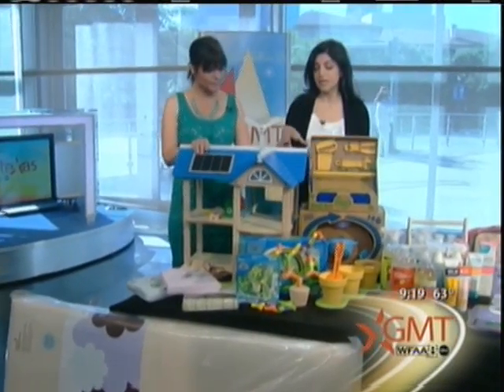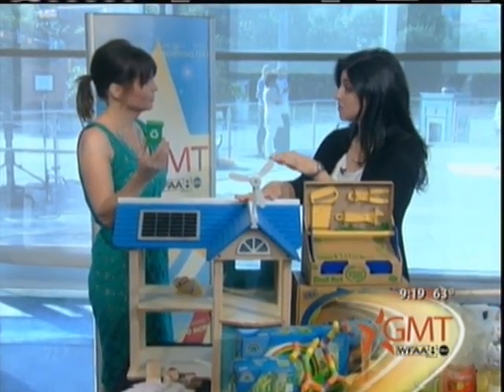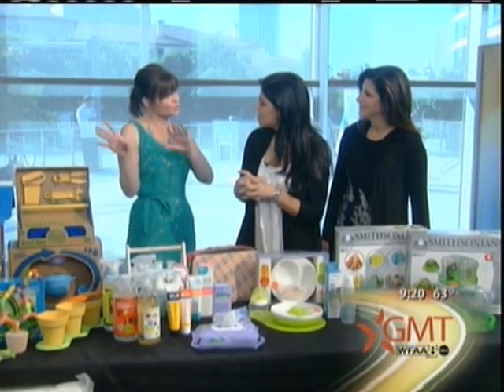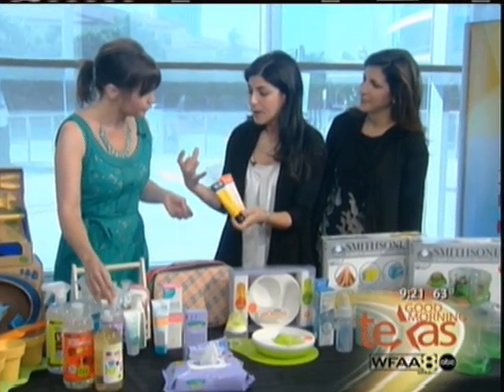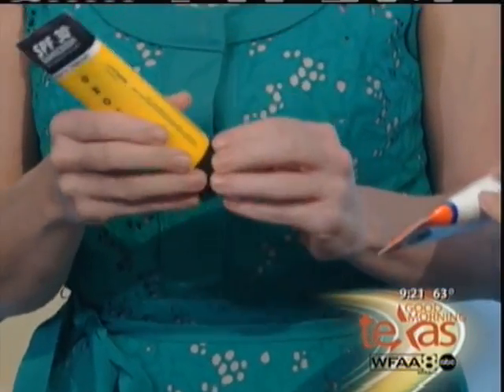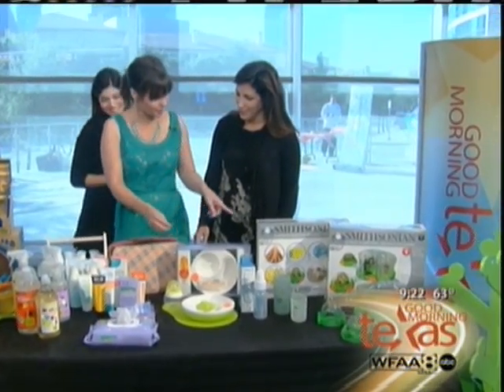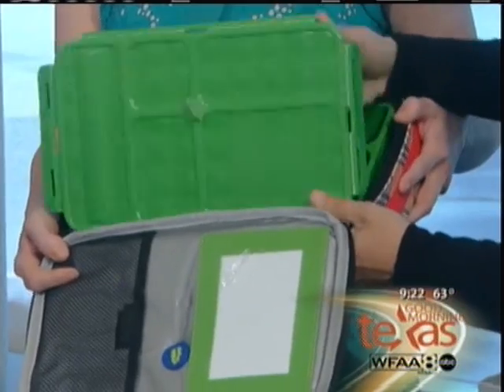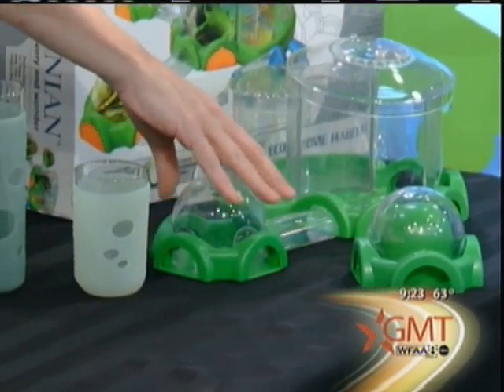MetroMoms' Best & Hottest Green Products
MetroMoms Barbara Arnondin and Tina Wysk break down eco-marketing in children's products with examples of organic, environmentally friendly, and non-toxic children's products. Products include Naturpedic Organic Crib Matress, BabySpa skin care, Lansinoh, mOmma feeding plates, cups, spoons, Go Green Lunch Box, Smithsonian Institute from NSI, Natural Mat Top Mat, Wonder World Eco House, Green Toys, Gentle Naturals, Better Life, thinkbaby Live Strong, SiliKids, Dr Brown and more.